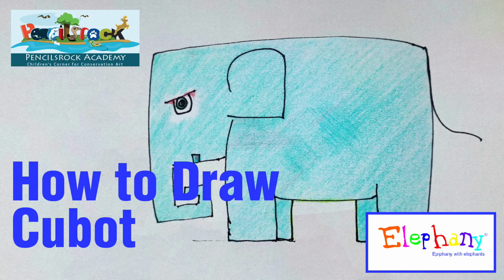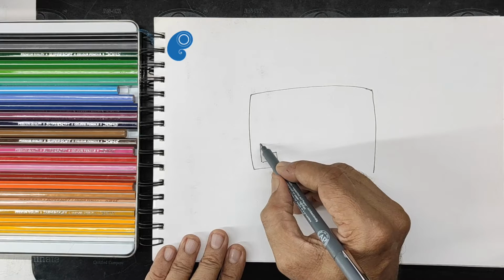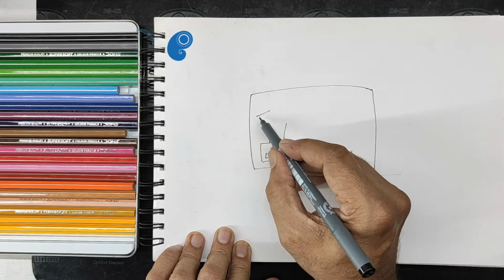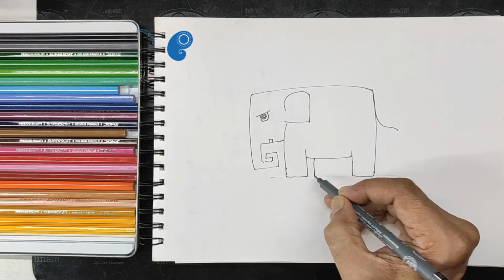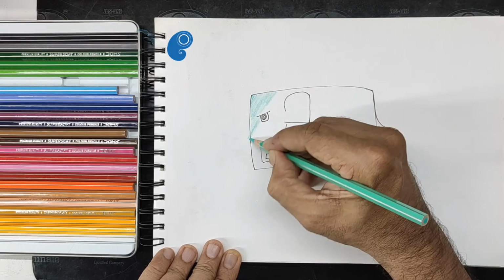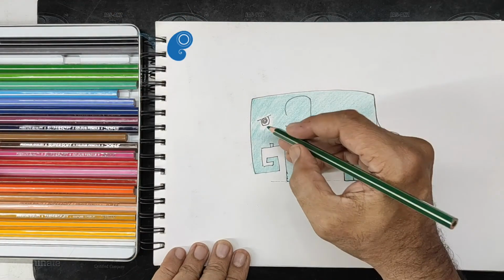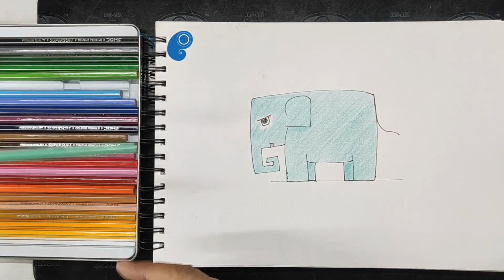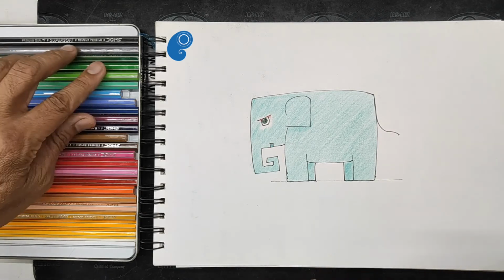How to draw cute elephants - Cubot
How to draw stylized elephants. A step by step guide to drawing and coloring stylized and cute elephants using Staedtler pen and Doms Colored Pencils. You can follow along the video to draw and color easy elephant drawings. This is episode 4 of 50 stylized elephant drawings. You can learn shading with colored pencils. This video series is aimed at improving creative drawing skills and encouraging bold sketching among children. This will also motivate them to use divergent thinking and connection between life forms. Some cute, some easy, some abstract forms of elephants are coming your way.
Credits:
Brinda Raghunath – Direction, Art direction and Videography
Editing and Sound – Yuvaraj DJ